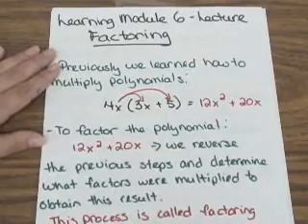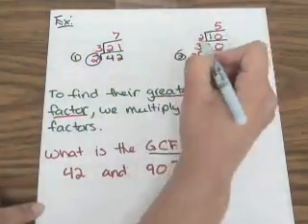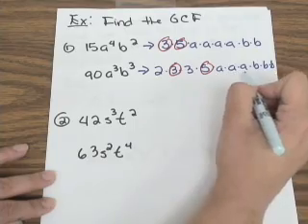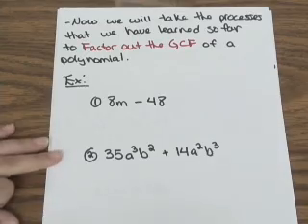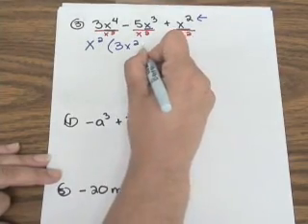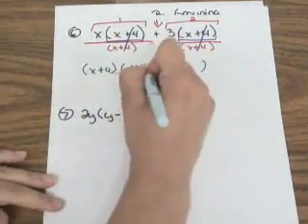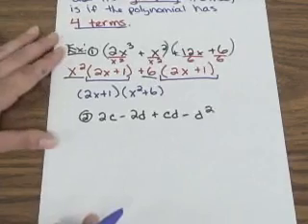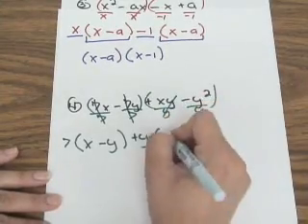Greatest Common Factor (GCF)